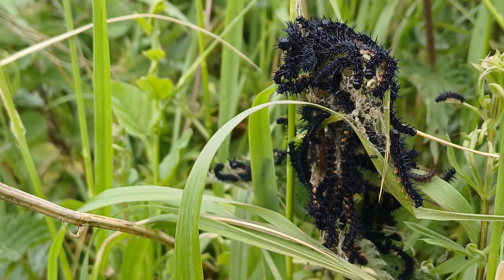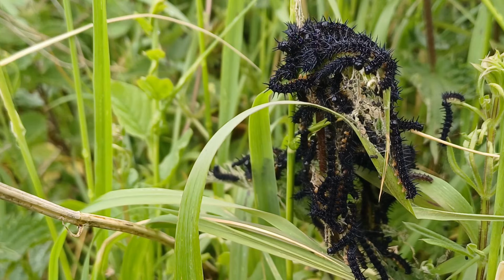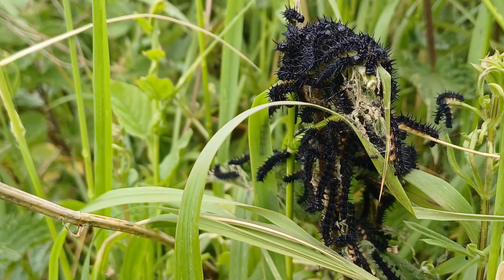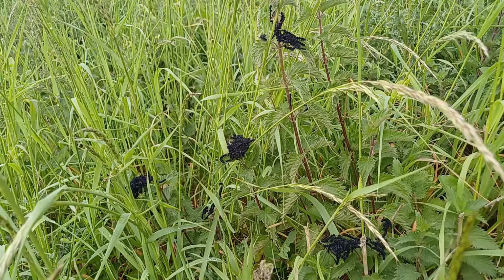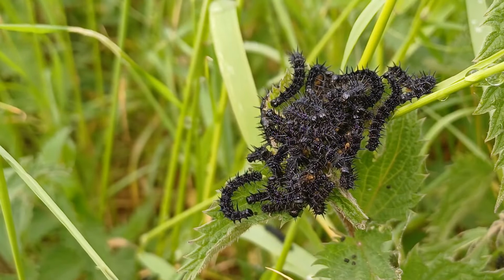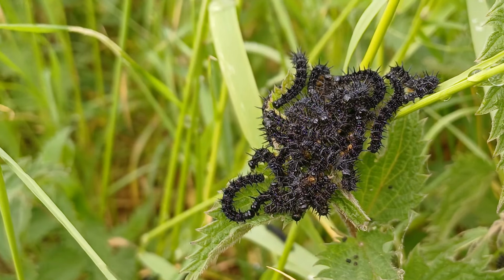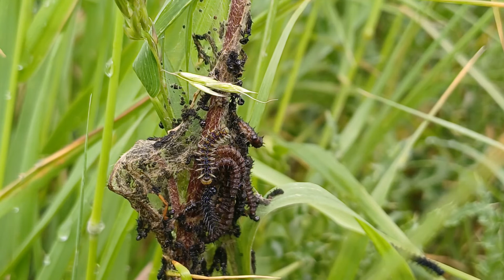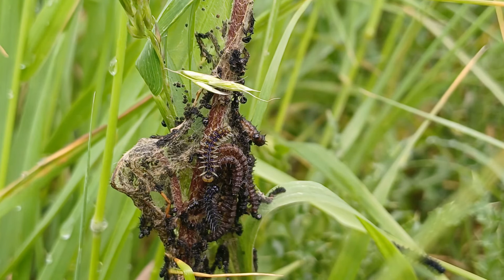Peacocks 'banking' on success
A number of butterflies are bouncing back from the poor year that was 2024 and one of them is the Peacock. So it was nice to find a number of caterpillars from multiple egg batches along a single farm track, at Eakring recently.